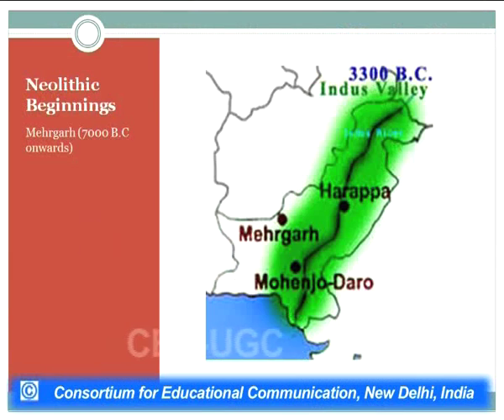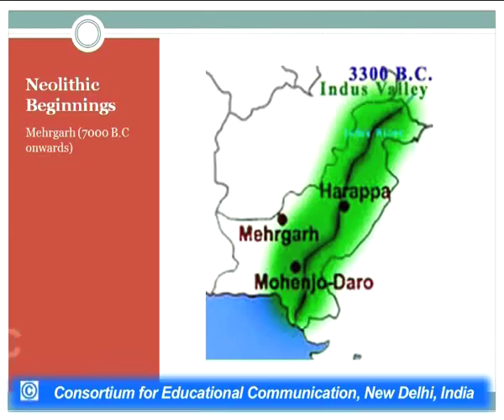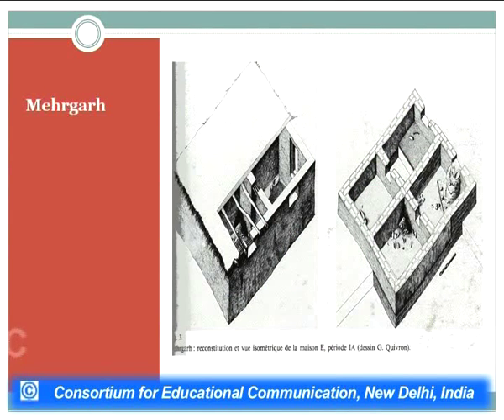Indian Architecture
This Lecture talks about Indian Architecture